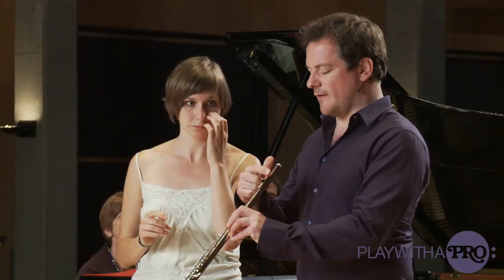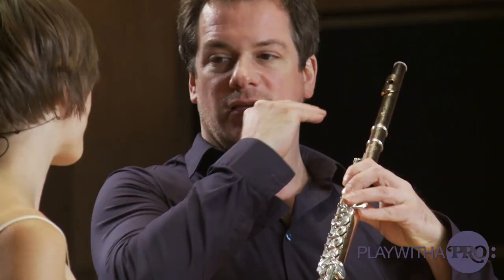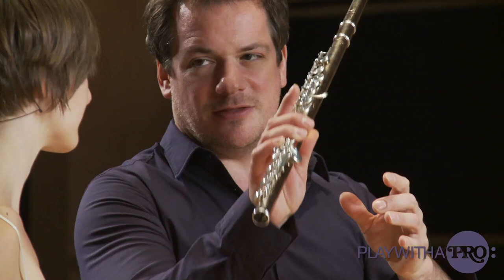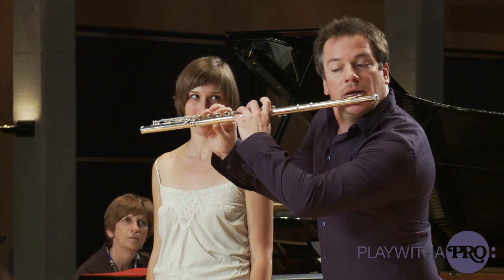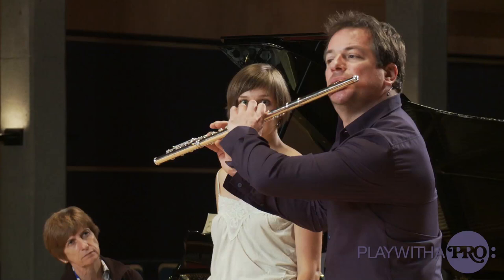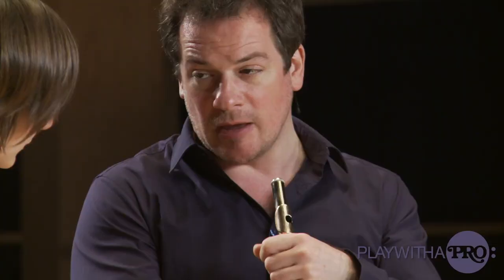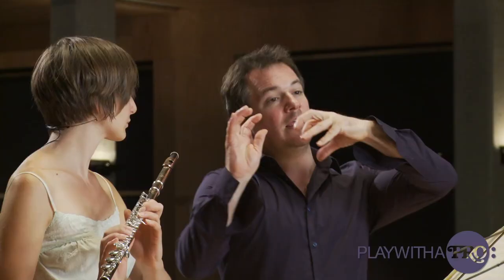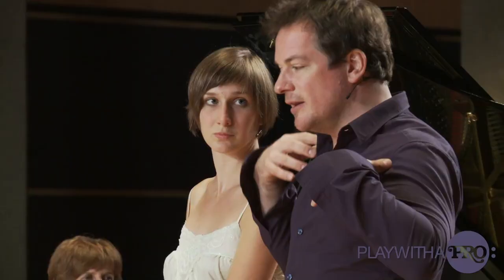Emmanuel teaching Sancan Flute sonata